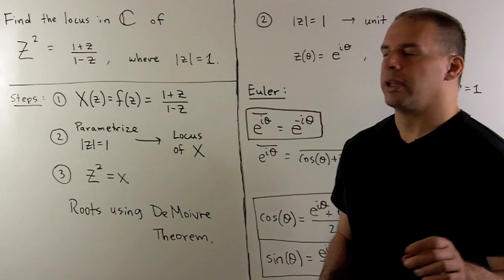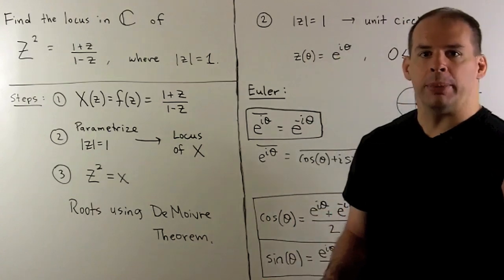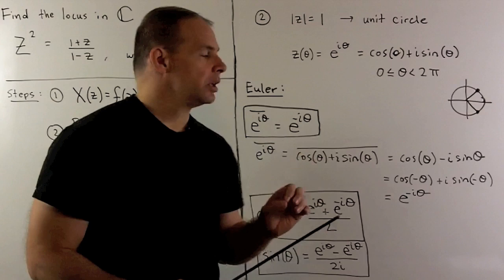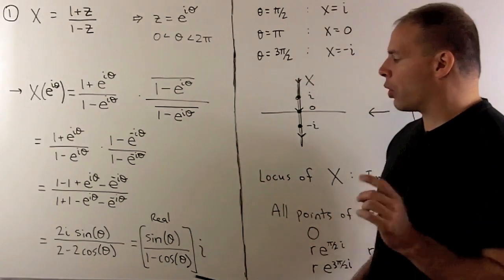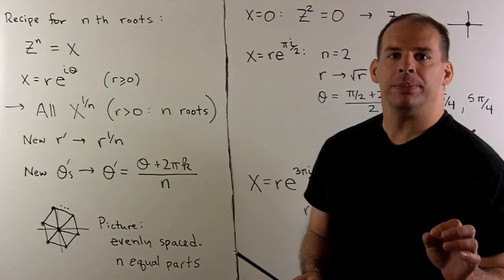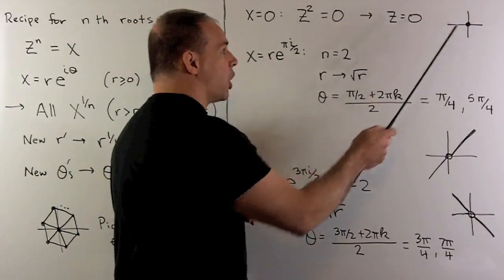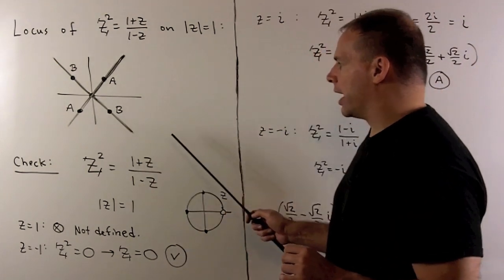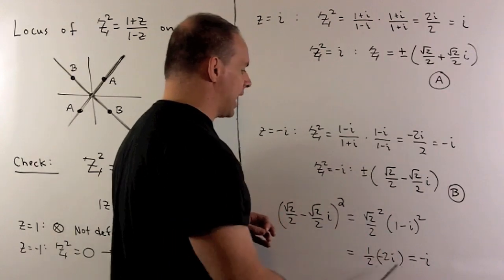Locus of Complex Equation Z^2 = 1+z/1-z for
Complex Analysis:  Find the locus of Z from the equation Z^2 = 1+z/1-z for all z with modulus equal to 1.   Steps include parametrizing the unit circle and applying DeMoivre's Theorem to get square roots of complex numbers.